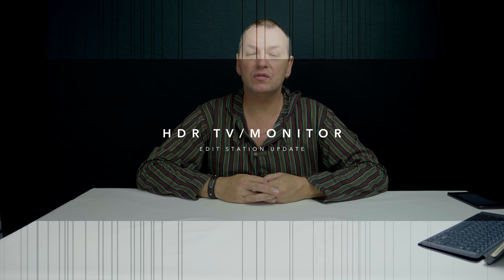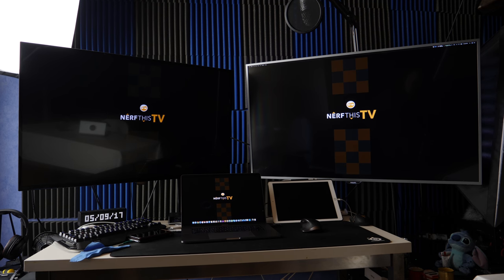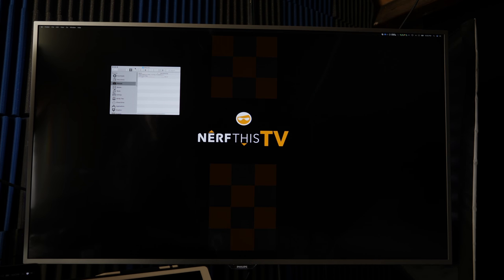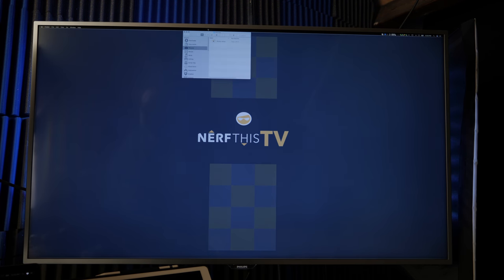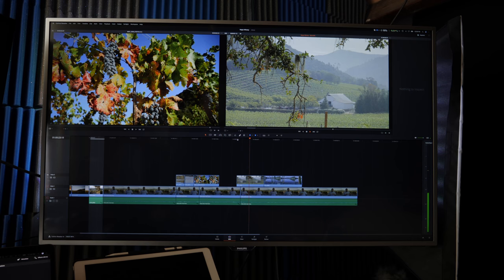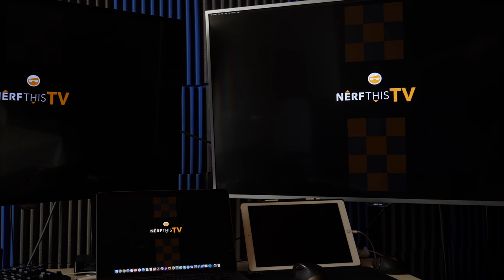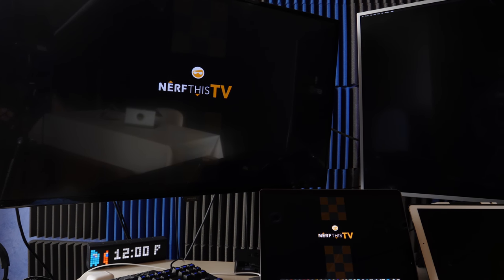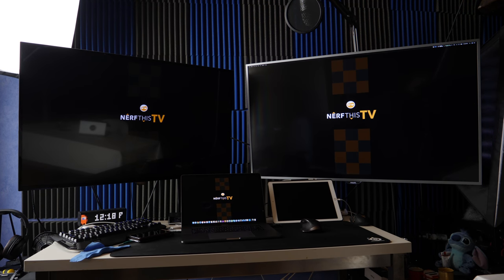♠ Cheapest way to view / Edit 10bit HDR video? | Hardware Update | 4K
TV mentioned in this video: Philips 49PUS7272